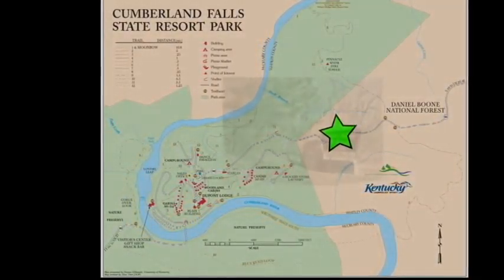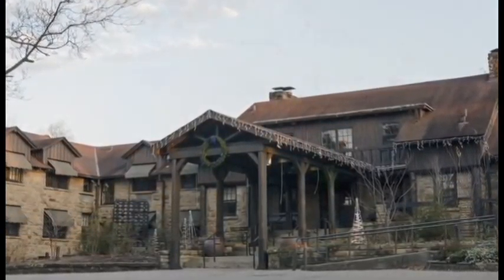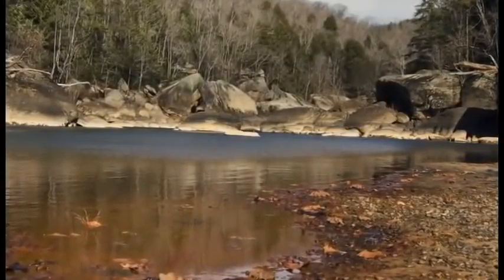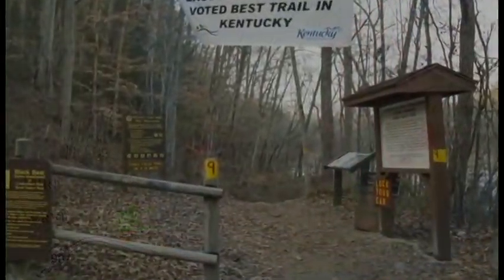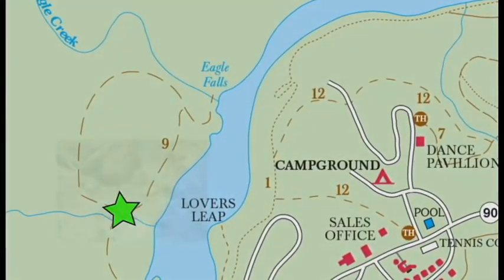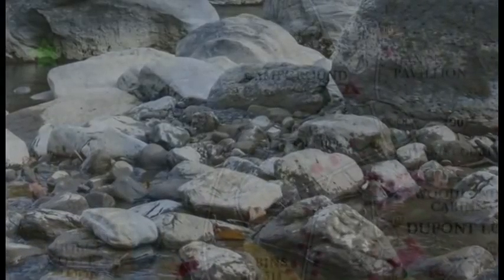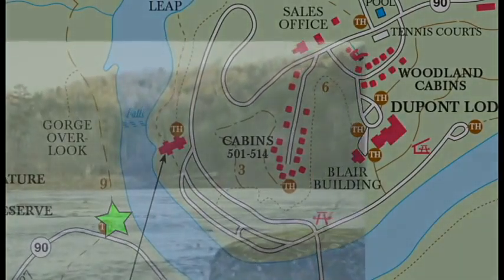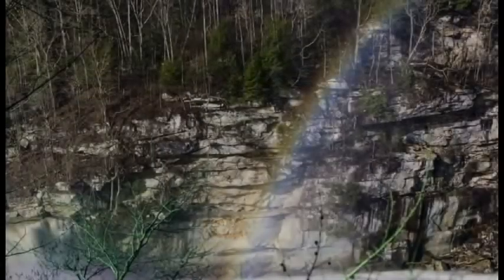VisitorsGuideToCumberlandFalls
This is my final project for video production class. It is a virtual visit tour of Cumberland Falls state park in Kentucky. It is by no means a complete guide, and historical information was collected from "The history of Cumberland Falls" by Jeannie McConnell that I purchased in the gift shop on my most recent visit. I urge any of you to visit any of the Kentucky state parks. They are beautiful.